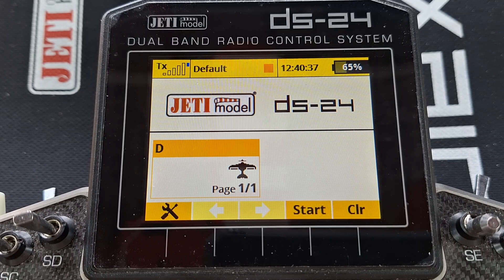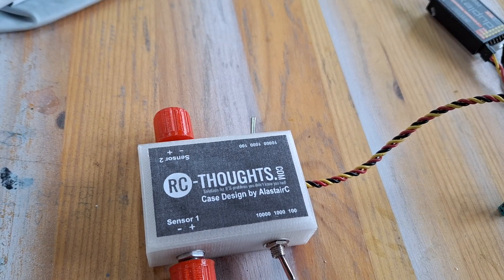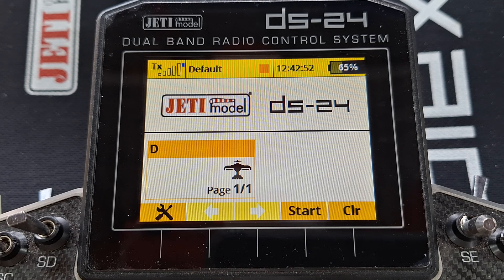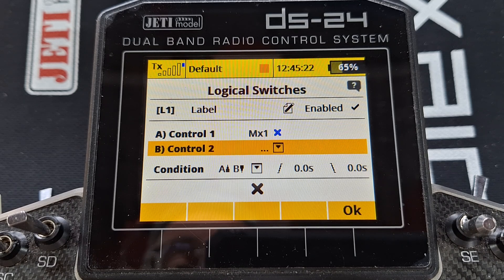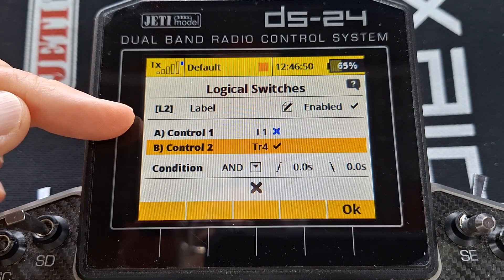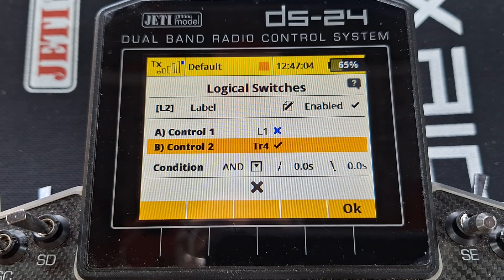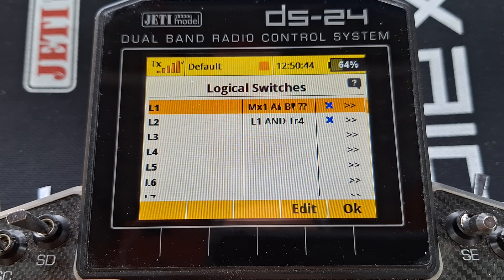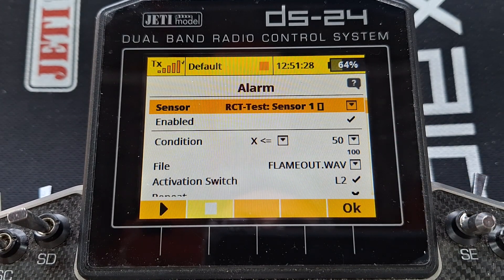Jeti - alarm only works after certain events, such as turbine flameout only after engine has started